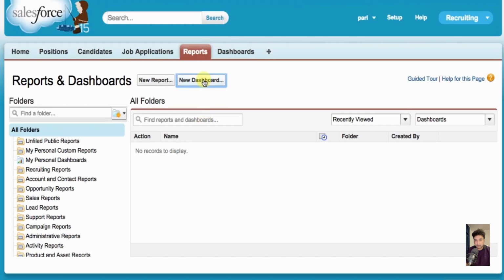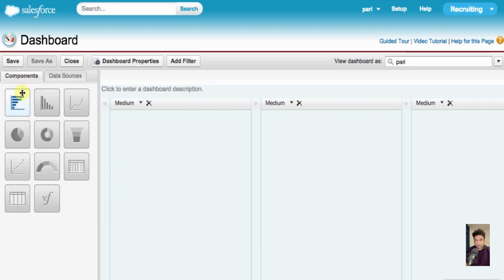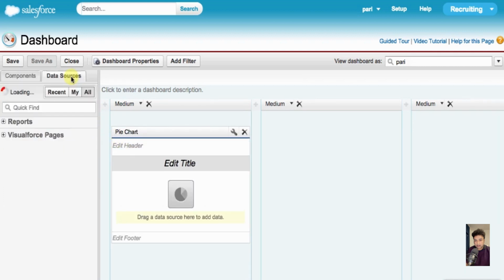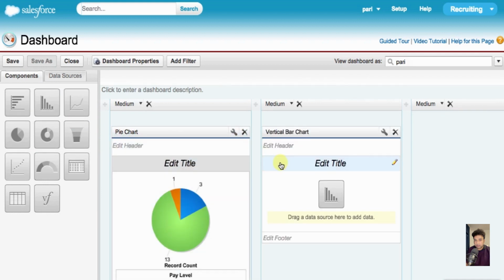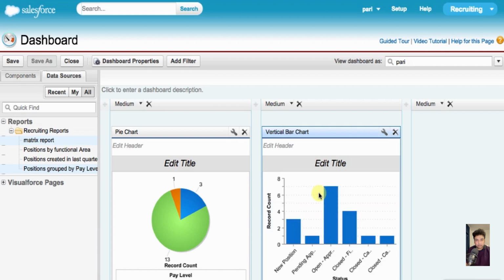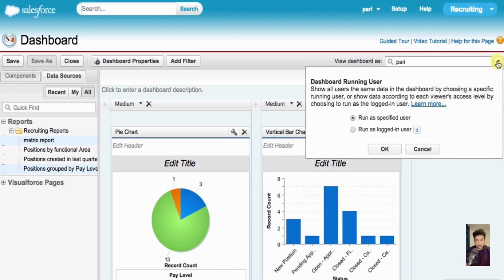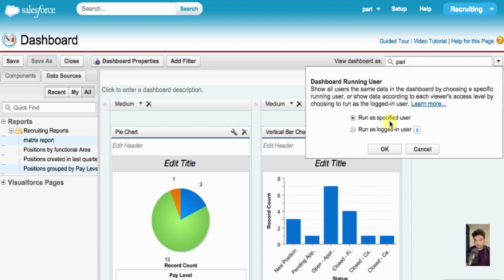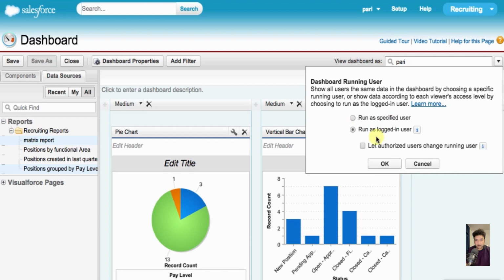31. Visualizing Success: Building Dashboards in Salesforce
🔗 Insightful Data Visualization: Building Dashboards in Salesforce | Episode 31

Welcome to another enlightening episode of LearnTechWithShakil! In this tutorial, we're delving into the world of building dashboards in Salesforce. Get ready to create impactful visualizations that drive data-informed decisions.

📌 Dashboards are powerful tools that allow you to compile and present data visualizations in a single view. In this episode, we'll guide you through understanding, creating, and customizing dashboards to provide actionable insights and monitor key metrics.

🔥 Key Highlights:
✅ Understand the significance of building dashboards.
✅ Learn to create and design impactful data visualizations.
✅ Discover how dashboards enhance data-driven decision-making.

🌐 Join us as we unravel the potential of building dashboards, enabling you to transform complex data into clear and actionable insights within your Salesforce environment.